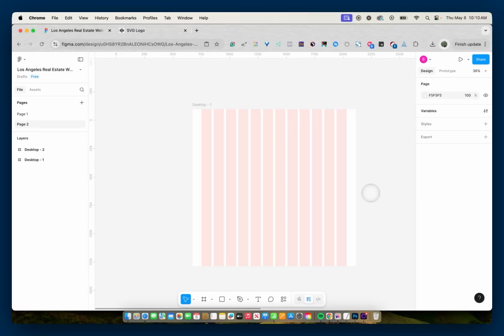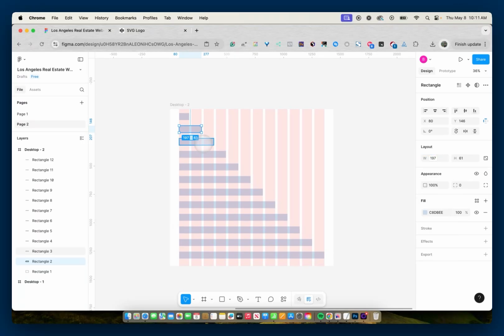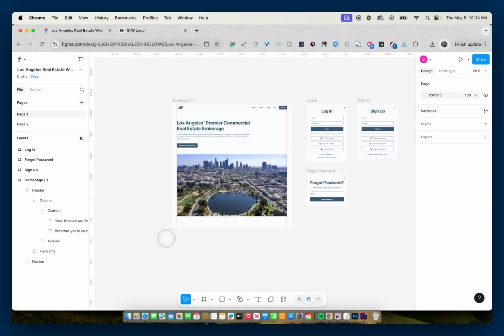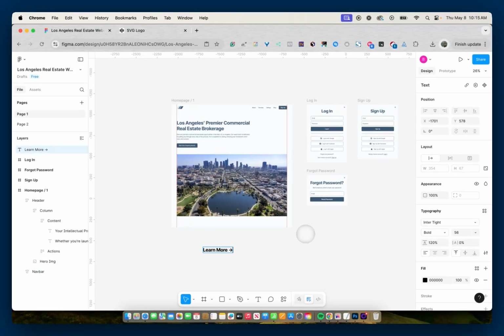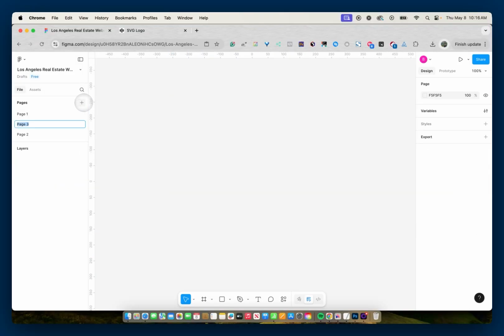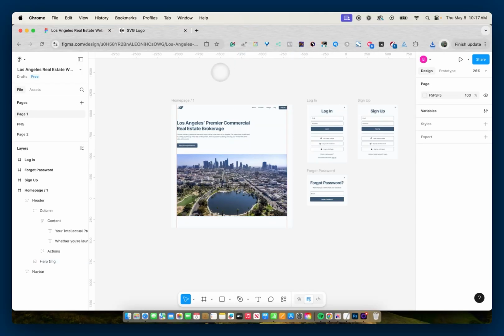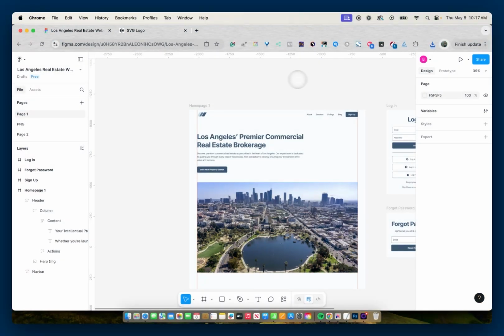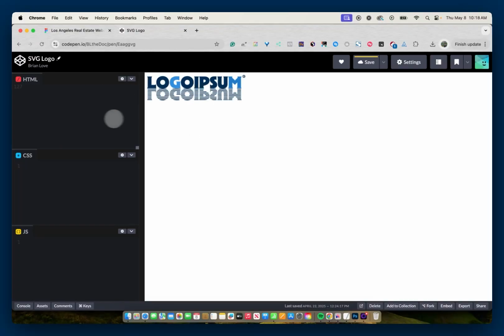5 Simple Things That Helped Me Work Faster In Figma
In this video, I’m sharing 5 simple tips and shortcuts that helped me work faster in Figma...and hopefully they’ll do the same for you. Call them best practices or just time-savers, these are a few tricks that made a real difference in my workflow, so I figured it was only right to share them with the community.

We’ll cover everything from setting column widths as variables, quickly adding arrow glyphs, to dropping SVG code straight into Figma

Tools/Resources I'm Currently Using :

Vidzflow - Video hosting for Webflow
Screen Studio - Screen Recorder Used To Record Video
👉Try Webflow
👉Sonduck Film Motion Graphic Templates

Timecode:
0:00 Intro
0:16 Define Column Widths As Variables
2:21 Right Arrow Glyph Shortcut
3:23 Copy A PNG Of Design To Clipboard
4:16 Assets Exporting In A Zip Folder
5:17 SVG Code Into Figma
6:32 Outro - Thanks For Watching